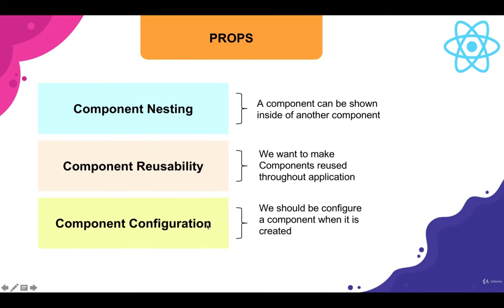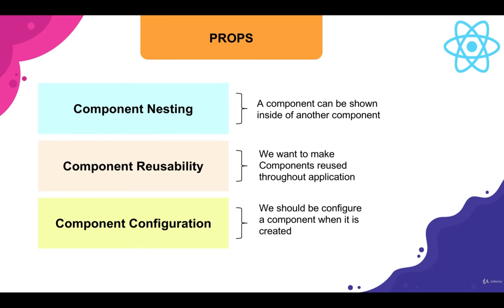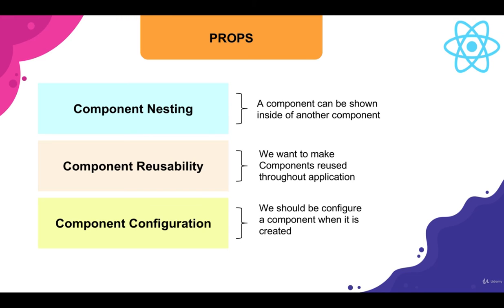React Js tutorial - Three Tenets of Components ( Lecture 10 )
Three Tenets of Components in React JS